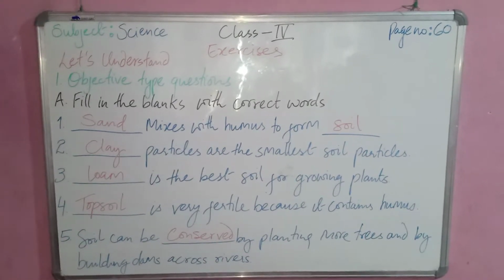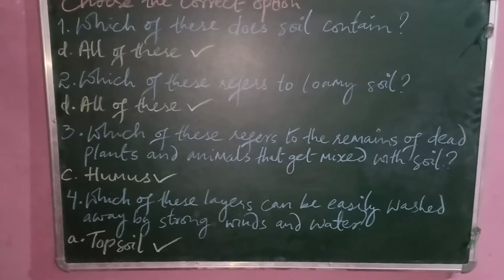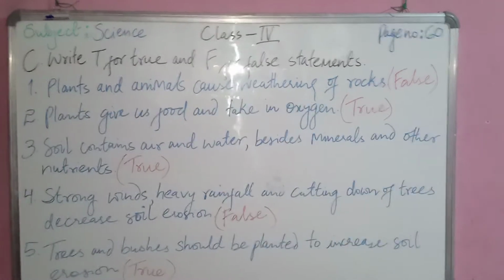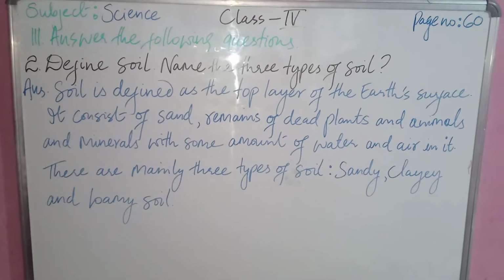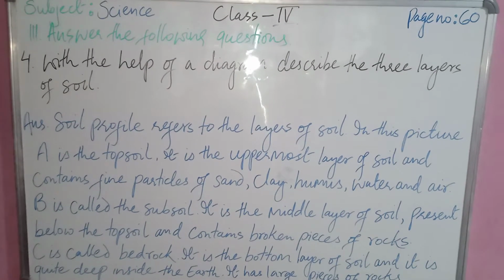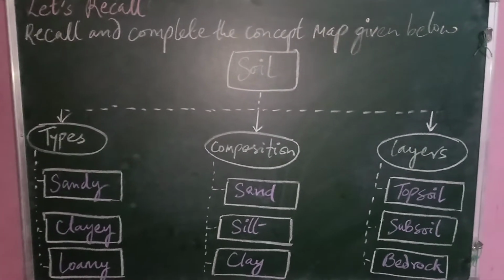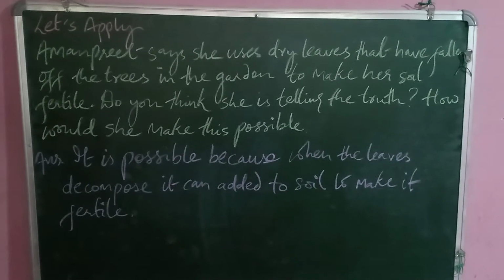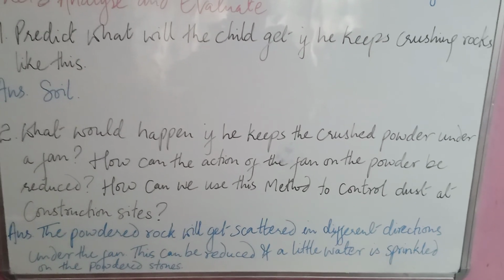Class 4 science